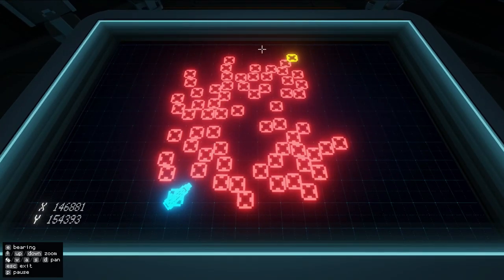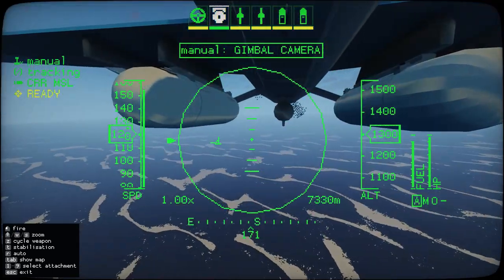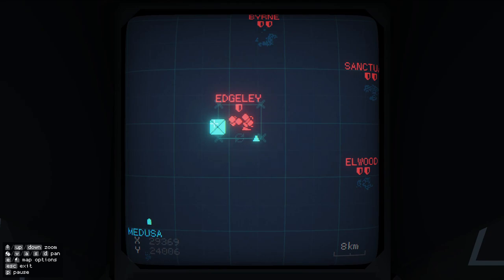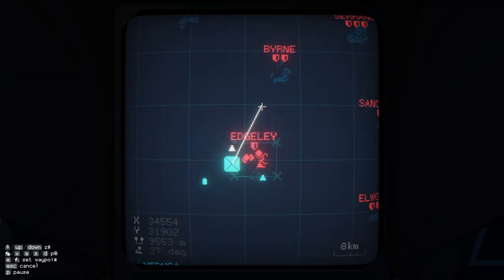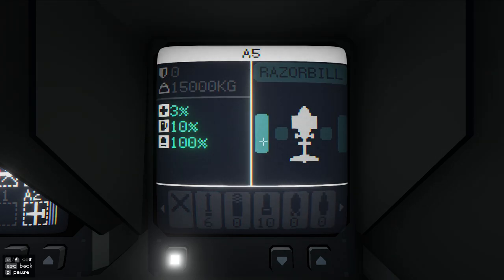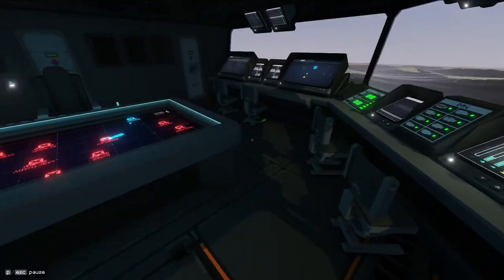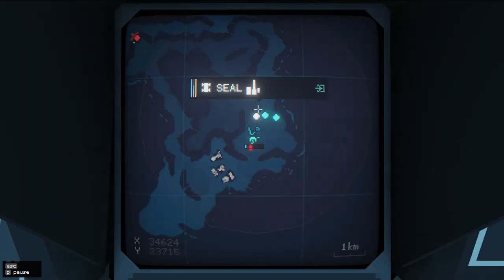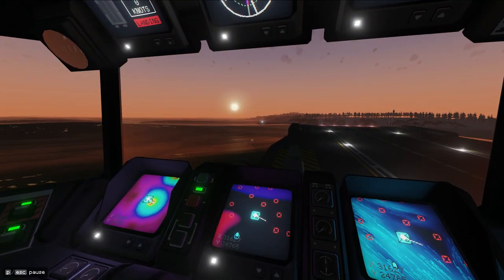Carrier Command 2 in 2022 - Let's Play Episode 1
Major update 2 was recently released for Carrier Command 2, and I've finally gotten round to this unique and immersive strategy game backed by publisher Microprose.

Carrier Command 2 is the real-time strategy game that puts you in command of a futuristic carrier capable of deploying a vast array of aircraft and amphibious units. Compete against AI or human players and hop into every single vehicle to take matters into your own hands!